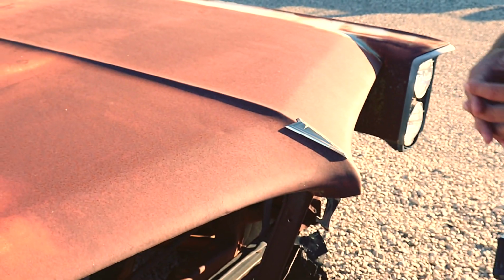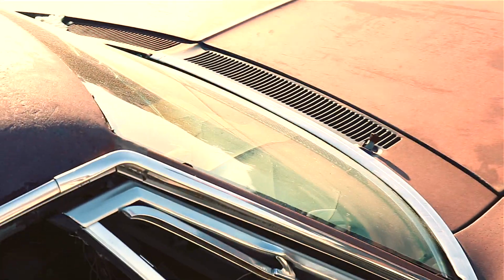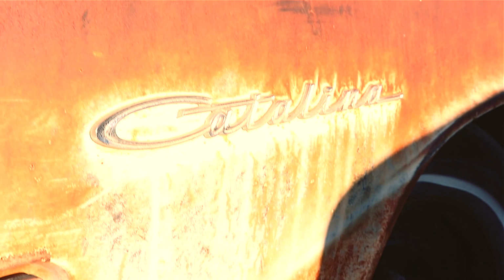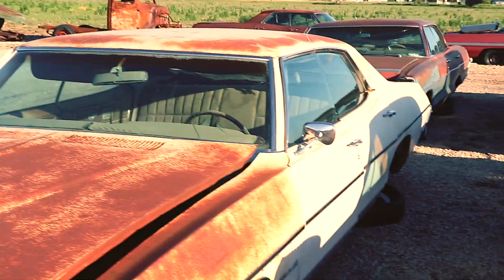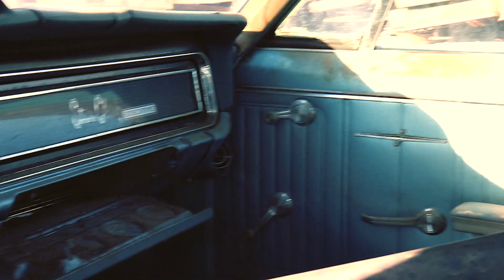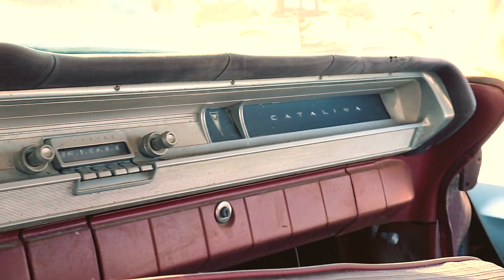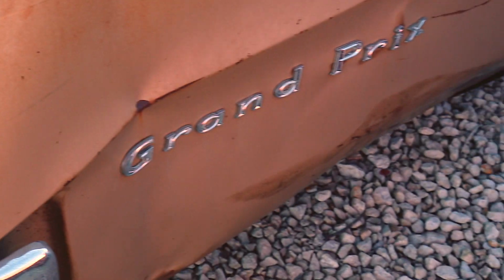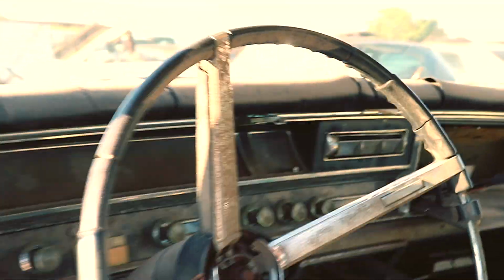Old Pontiac Sitting Along Even More Old Pontiac Cars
You gotta love the dashboards in some of these old Pontiac cars...

Chad takes us on a stroll through yet another section of cars out of his many 1200+ that we're due to review.

These old Pontiac cars had a unique look to the front that made them practically unmistakable...that old Pontiac frontend was a doozy!